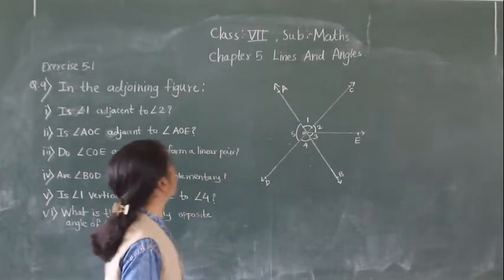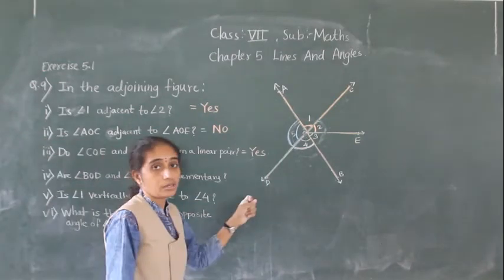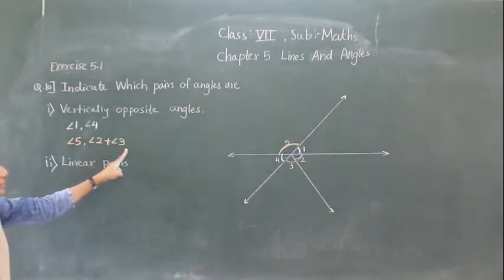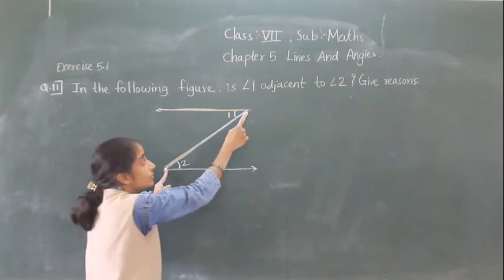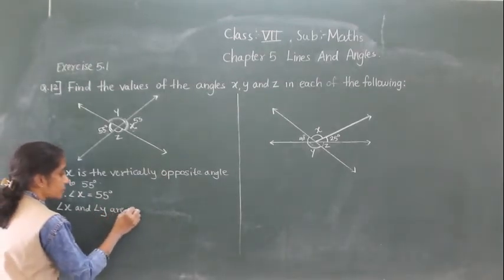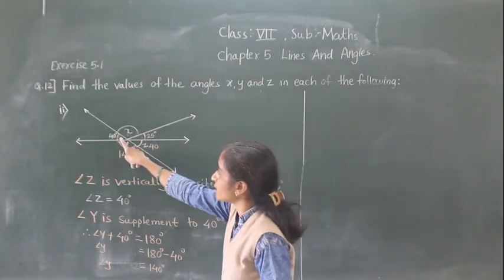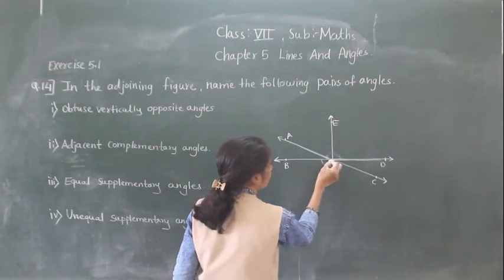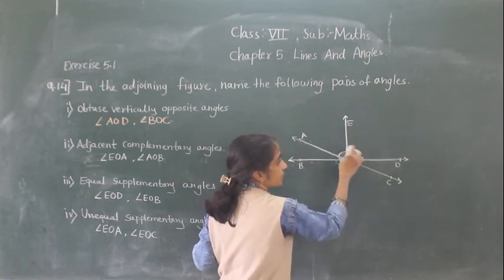VII MATHS LINES AND ANGLES( EX 5.1) PART 2